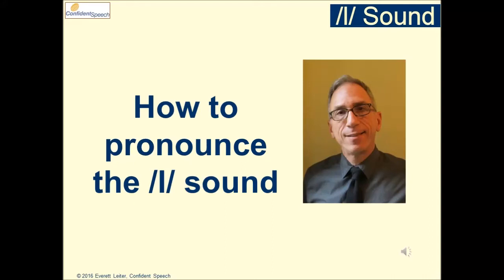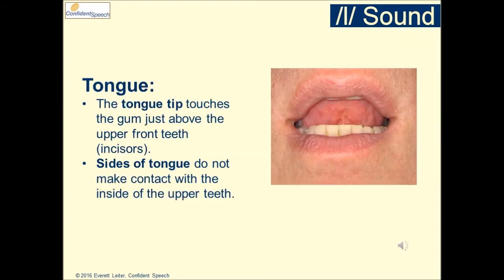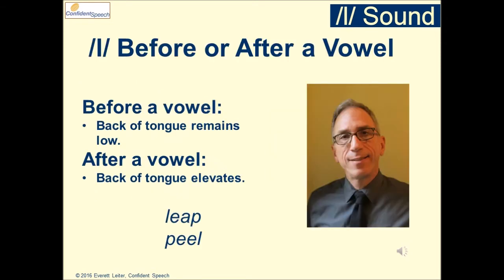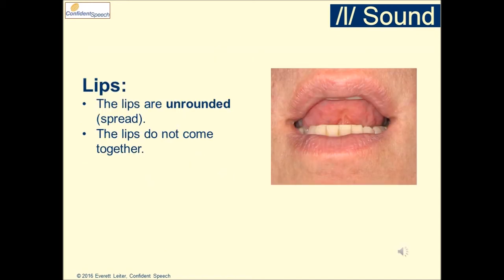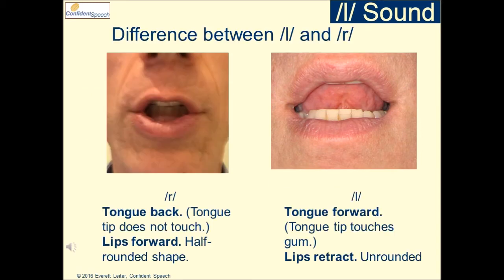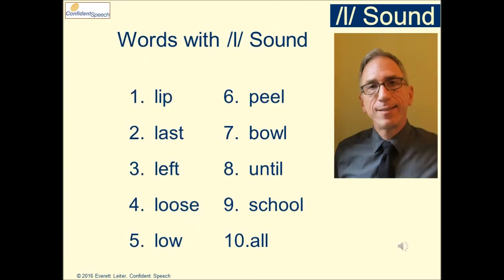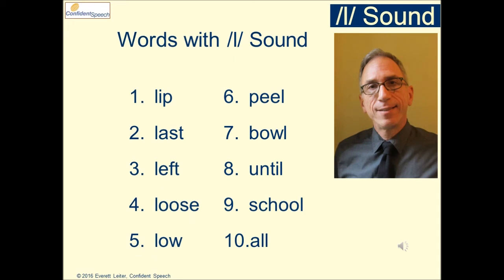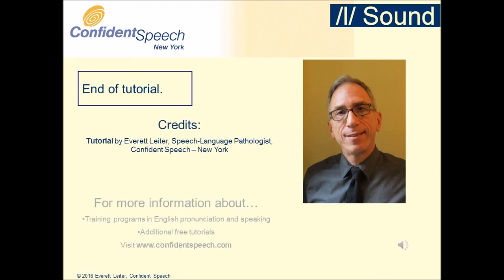How to Pronounce L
Short tutorial on how to pronounce /l/ in English.